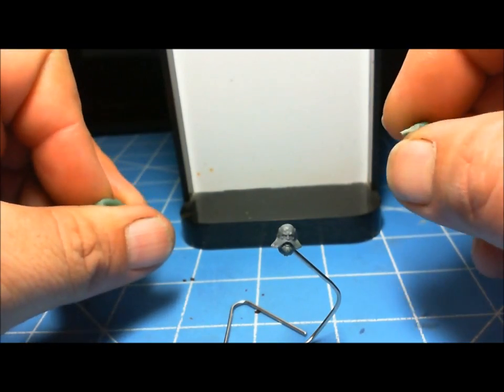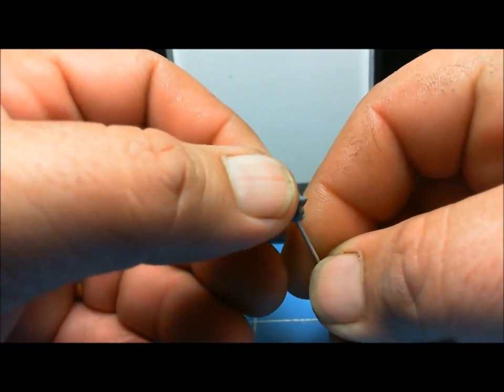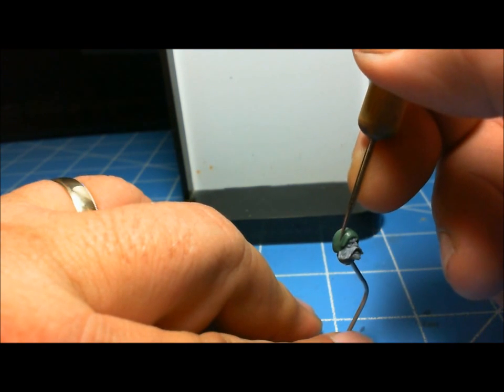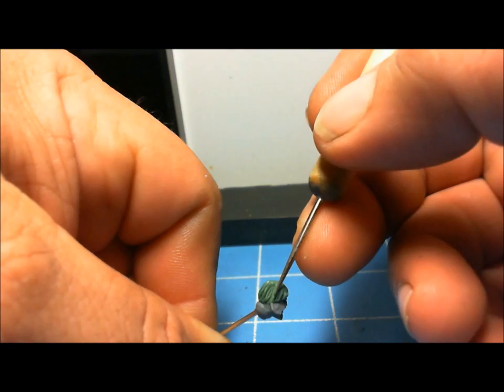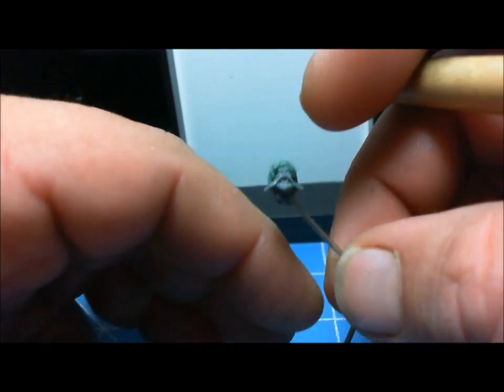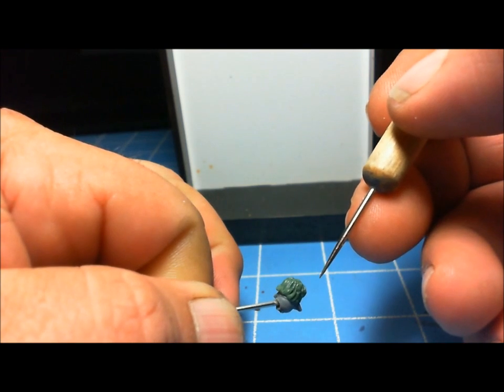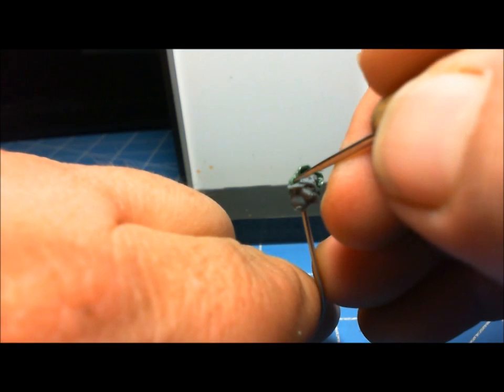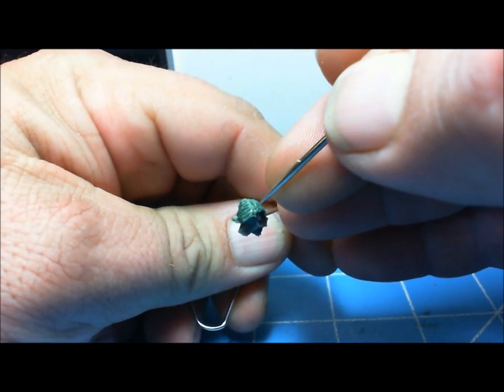making a figure pt 2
next in the greenstuff tips vids, link to the tool video. link to the 1st make a figure video.